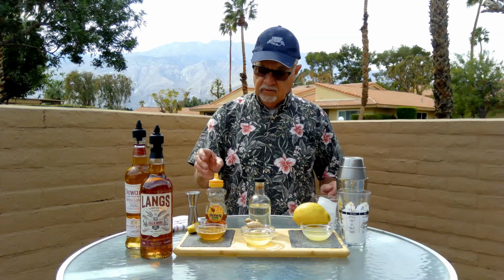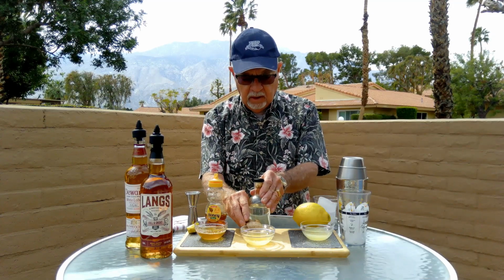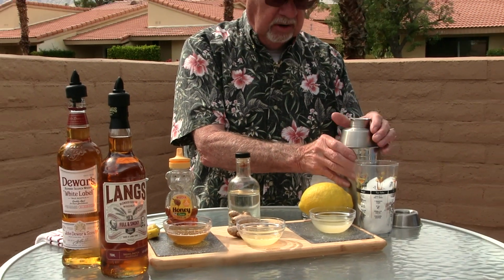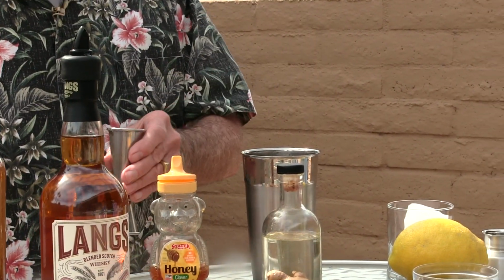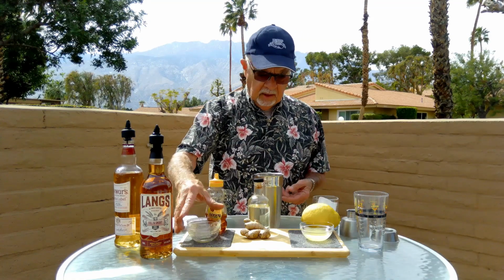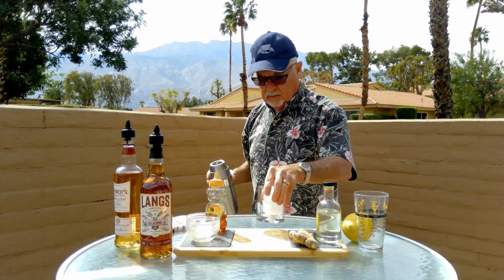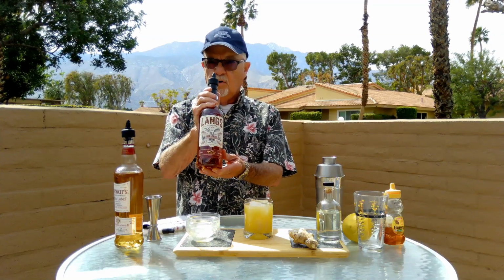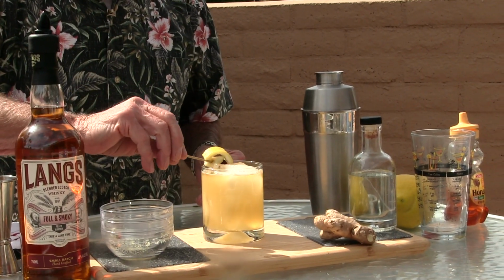Penicillin Cocktail - The Shot You REALLY Need!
Feeling down these days?  What you need is a Penicillin Shot!  Yep, it's a real drink and Gary will show you how to make it.  Take 2, and call him in the morning.

Ingredients:
2 oz. blended scotch
1 oz. lemon juice
1 oz. ginger muddled with simple syrup
1 oz. honey syrup - (equal parts honey and warm water to dissolve)
float Islay smoky scotch on top

That's it!  You've now had your first shot.  Looks like you'll need another soon.